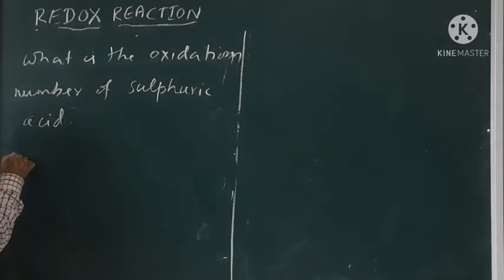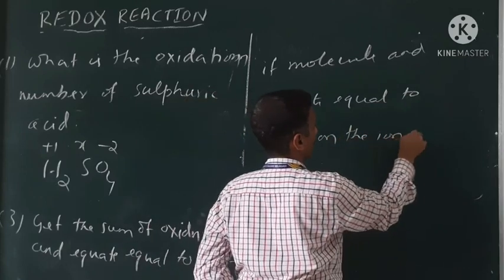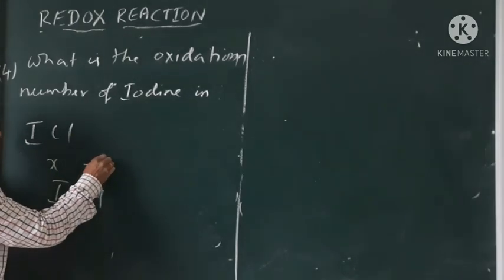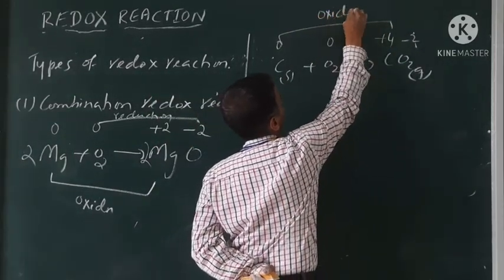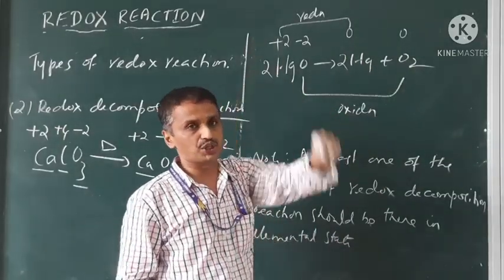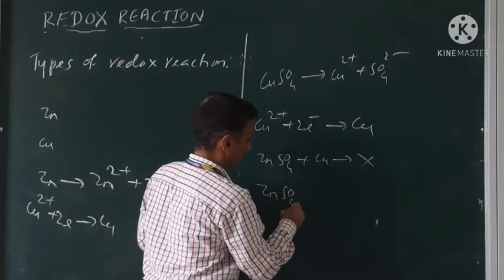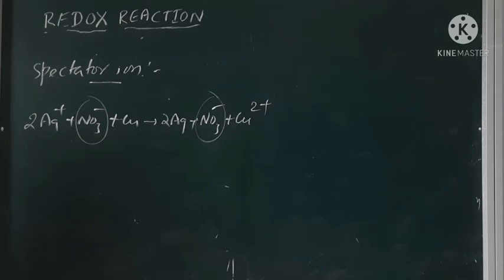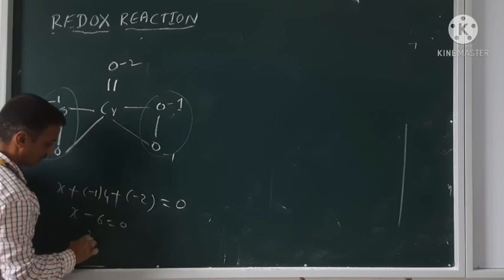REDOX REACTION VIDIO 3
calculation of oxidation state .stock notation ,spectator ion